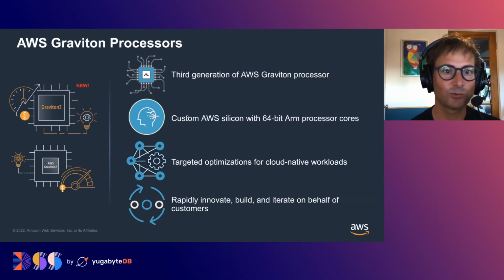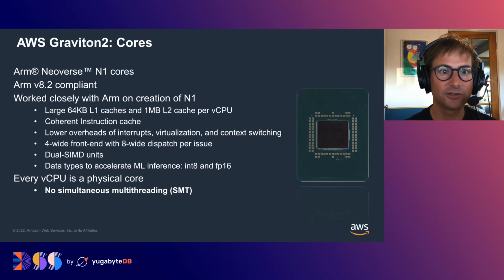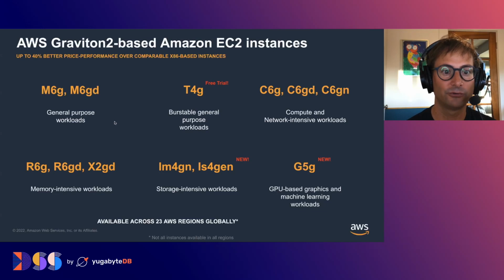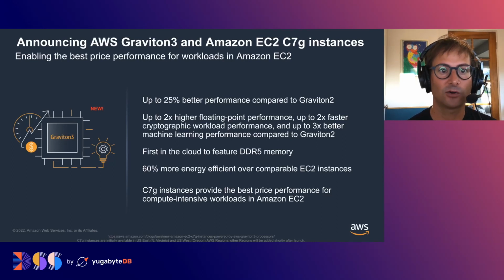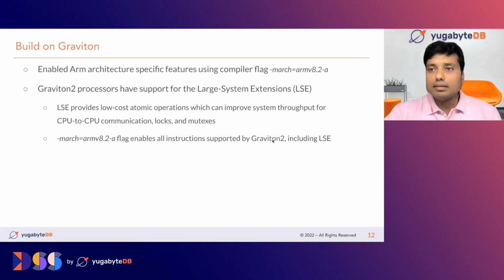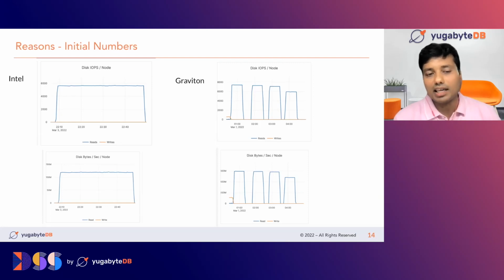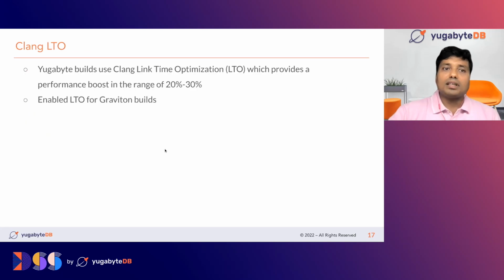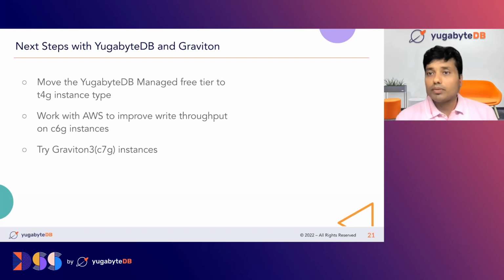DSS 2022 | AWS Graviton: Discover the Power of Distributed SQL + Graviton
AWS Graviton processors are custom built by Amazon Web Services to deliver the best price performance for cloud workloads running in Amazon EC2. As a distributed database that seamlessly runs in AWS and focuses on delivering performance at global scale, YugabyteDB is a prime example of workloads well suited to take advantage of Amazon’s continued investment and innovation in Graviton.

In this joint session between AWS and Yugabyte, listen to technical leaders discuss these two technologies and more importantly examine the joint testing completed and how users can take advantage of running this joint solution.